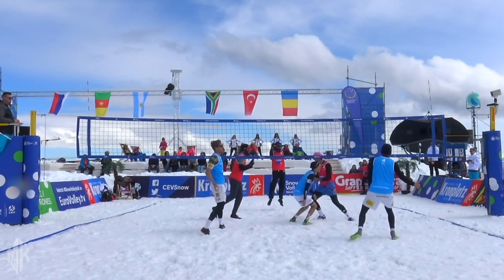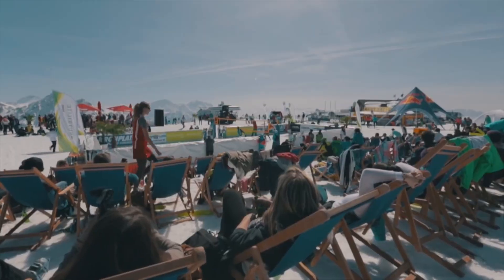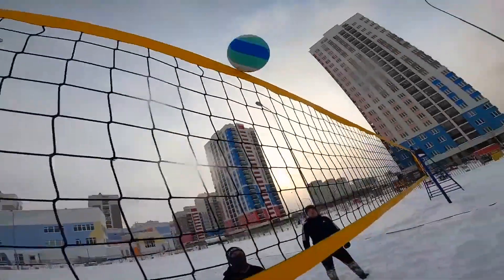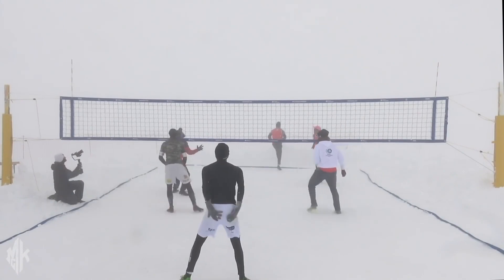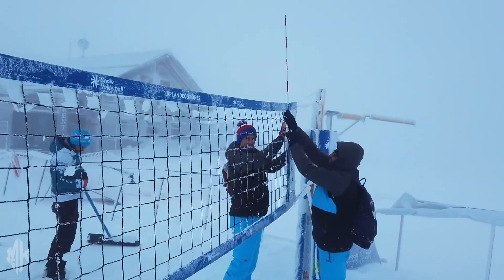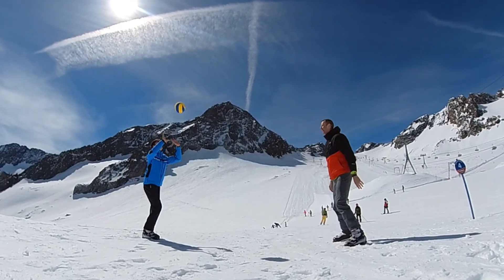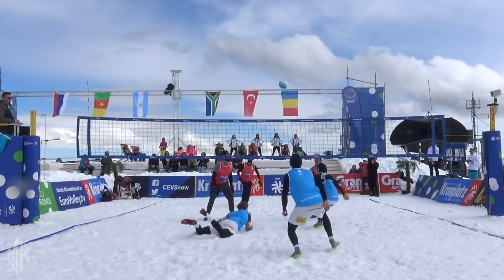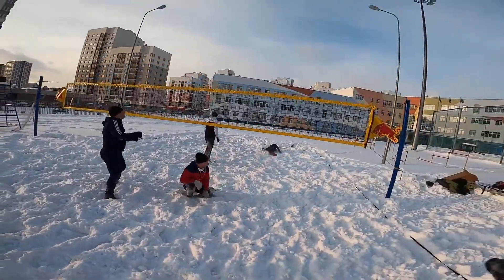Is Snow Volleyball Good for You?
Does it make sense to consider snow volleyball? Should you train in the snow in winter? When the weather is beautiful outside in the mountains and you are a volleyball lover, you might wonder. Now is the time to not only go skiing, but to bring a volleyball and play snow volleyball. And that's what I tried and I'll share my experience with you.

00:00 Intro
00:18 Places where we play volleyball
00:44 Snow volleyball basics
01:51 Advantages of snow volleyball
02:40 Disadvantages of snow volleyball
05:13 Tips an advice for playing snow volleyball
06:26 My conclusion

JIRI POPELKA